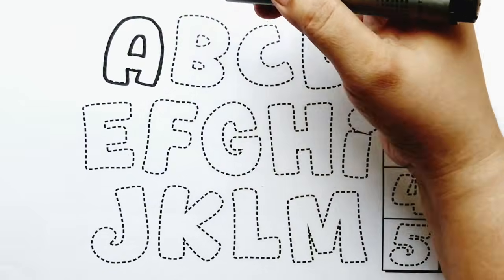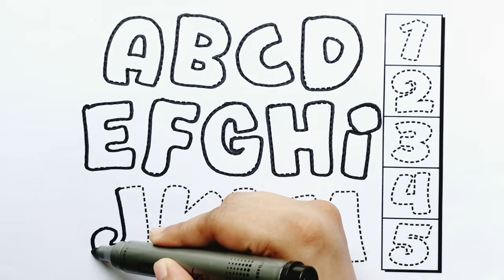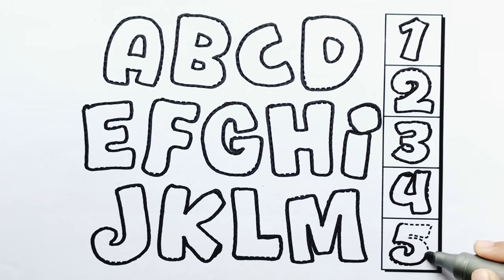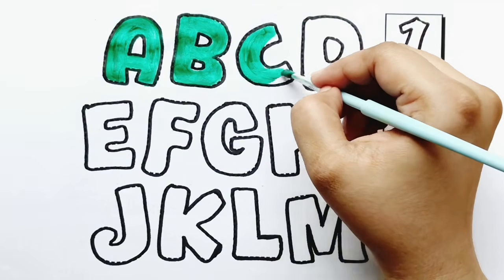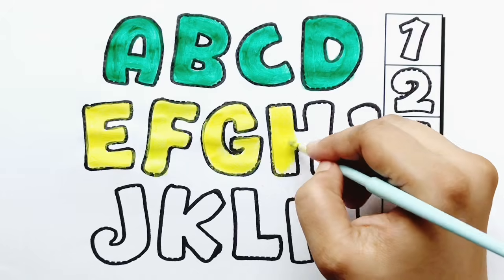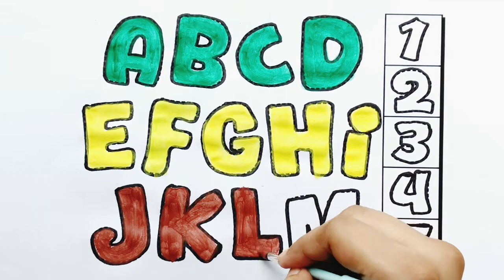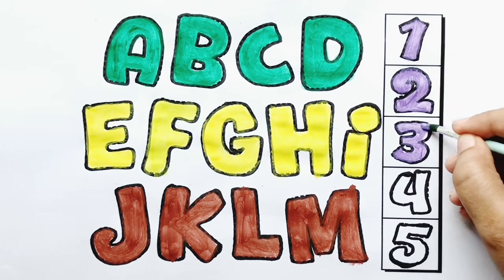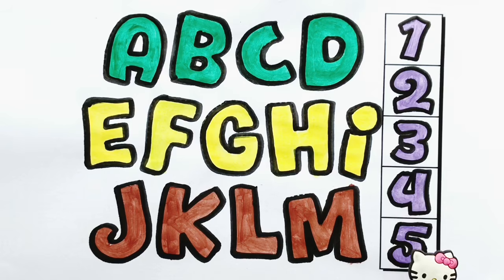"🎨 Learn to Draw & Paint Capital Letters A-M & Numbers 1-5 for Kids! | Creative Fun Part 1"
✨ Welcome to Part 1 of our creative journey!

🎨 In this exciting video, kids will learn to draw and paint capital letters A-M and numbers 1-5, making learning fun and engaging!

Perfect for preschoolers, this video combines art and education with catchy tunes from the Phonics Song and AbcSong! 📚

📅 Your little ones will master the Alphabet and gain confidence with numbers as they colorfully illustrate the letters ABCDEFGHI and the numbers 12345.

Watch, encourage, and join in on the fun! Let’s spark creativity and pave the path for lifelong learning. 💖